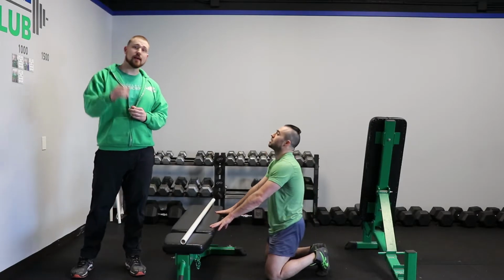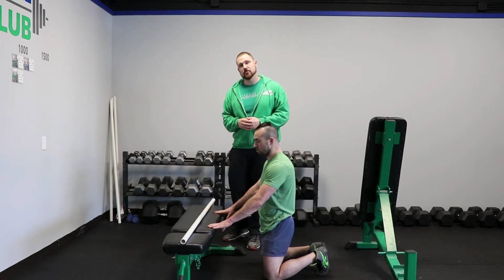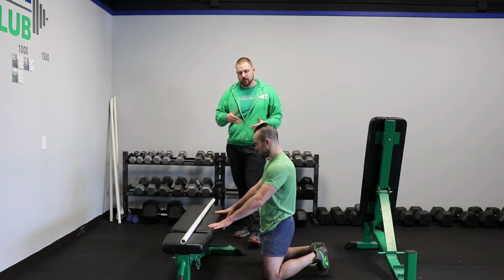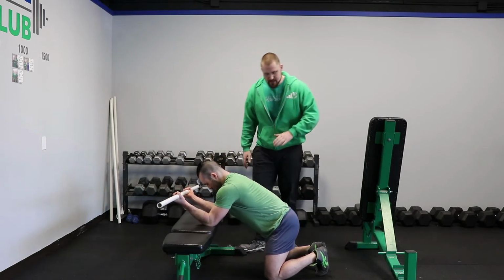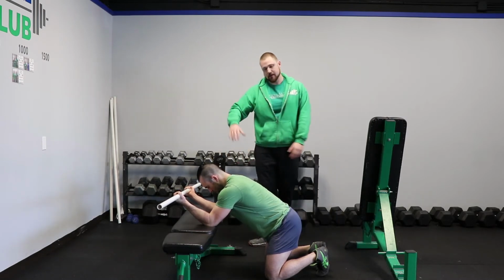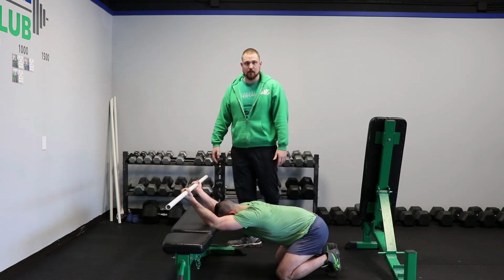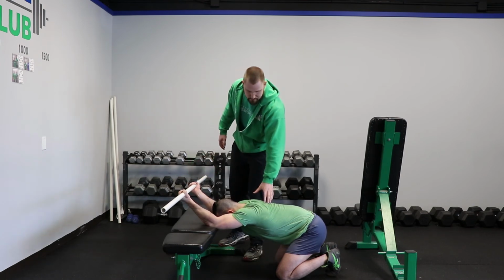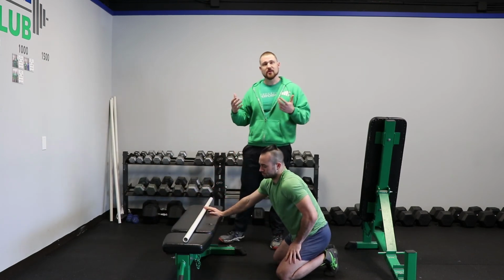T spine extension | Woodinville Personal Trainer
Shoulders hurt? Upper back tight? Try this exercise it feels great!